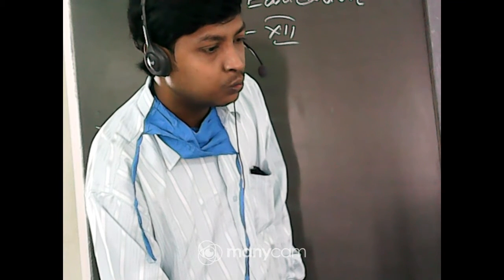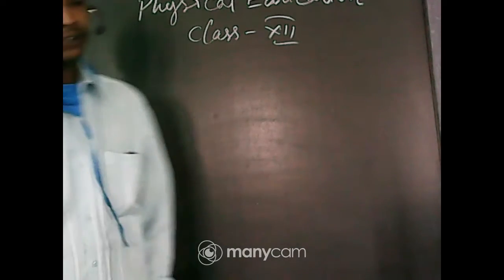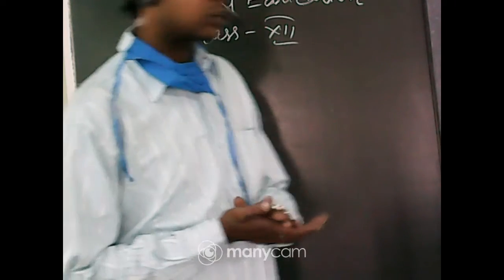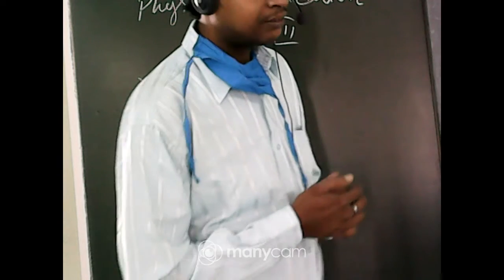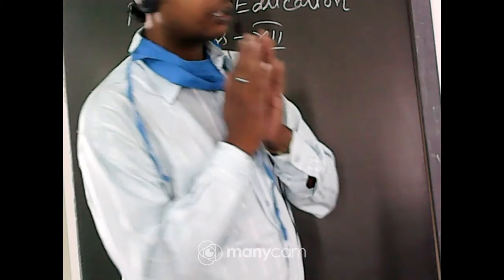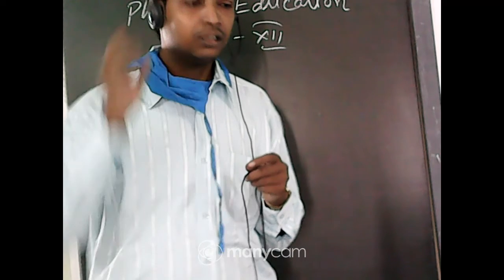Class XII Physical Education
Topic: Rikli & Jones Senior Citizen Test(part 1)
(Chair Stand Test, Arm Curl Test and Chair Sit And Reach Test)
Teacher: Sushanta Koley